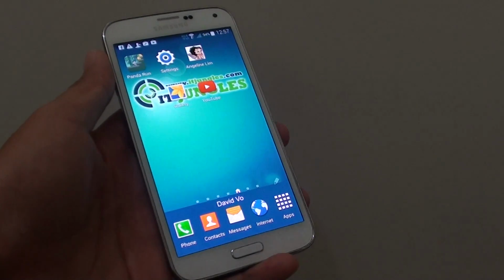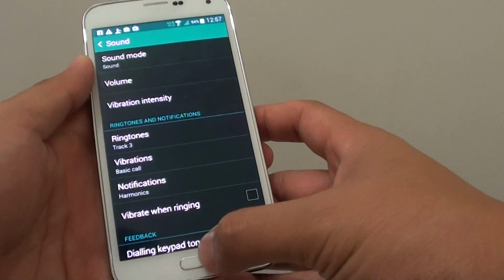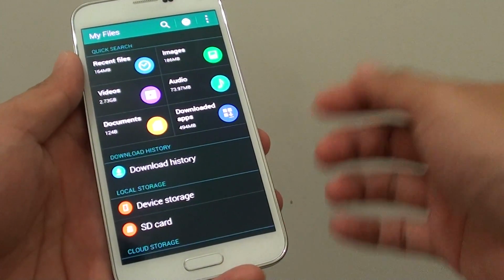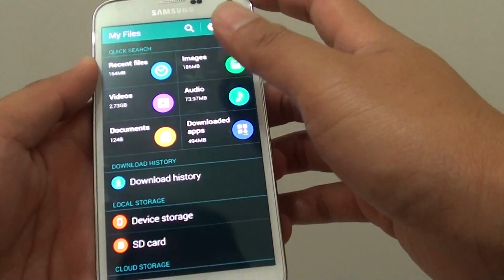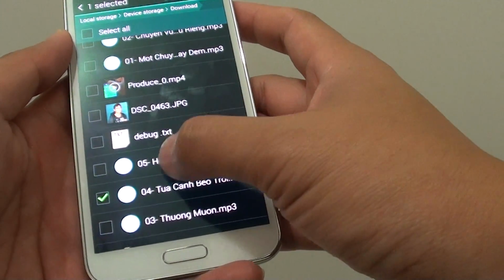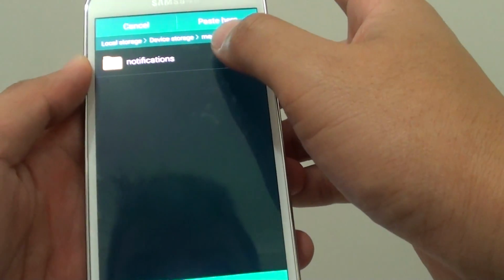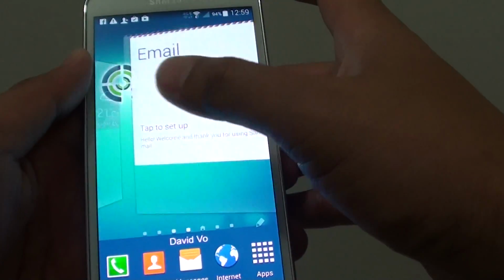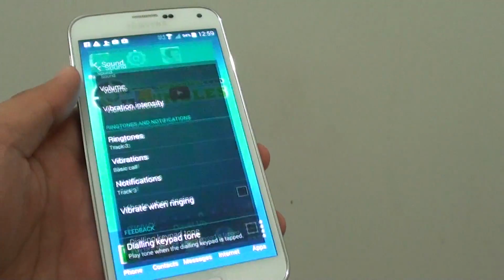Samsung Galaxy S5: How to Set an MP3 Song as a Notification Ringtone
Learn how you can setup an MP3 song as a notification ringtone on the Samsung Galaxy S5.